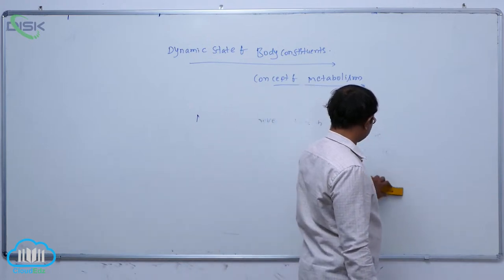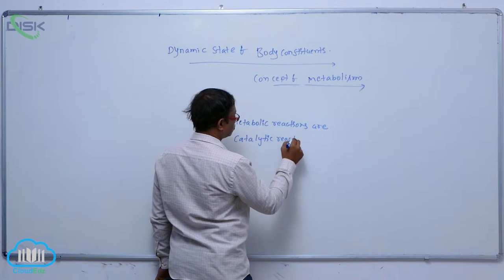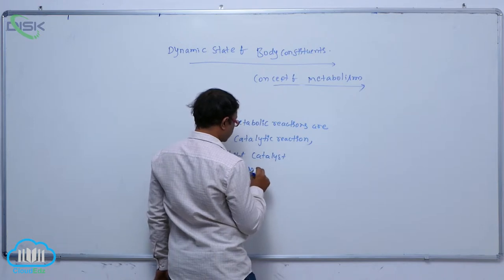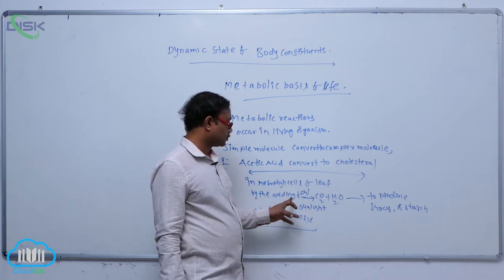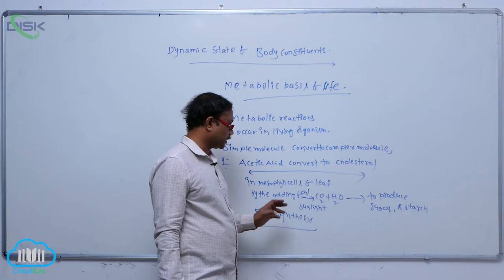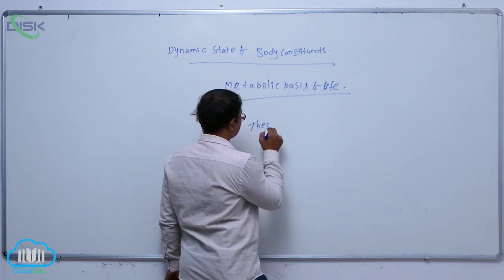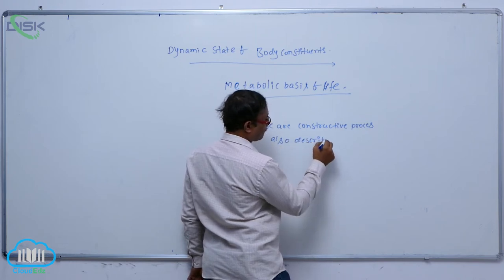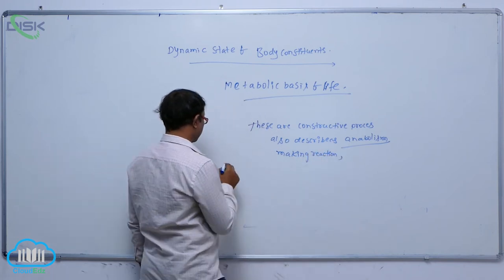DYNAMIC STATE OF BODY CONSTITUENTS CONCEPT OF METABOLISM || Dyn stat of bio mol || Disk Telangana